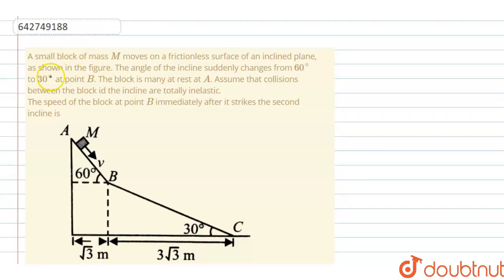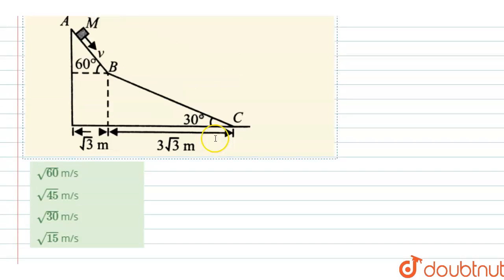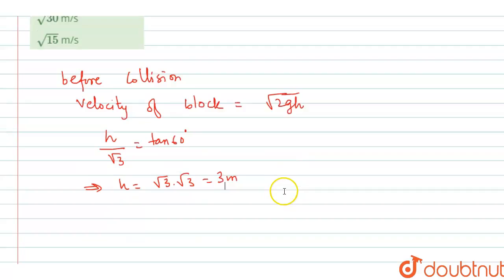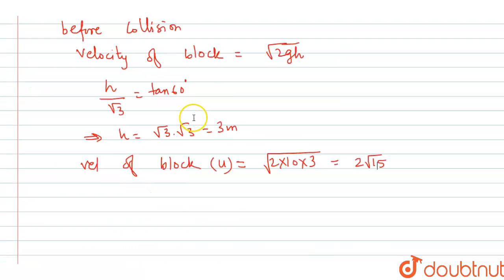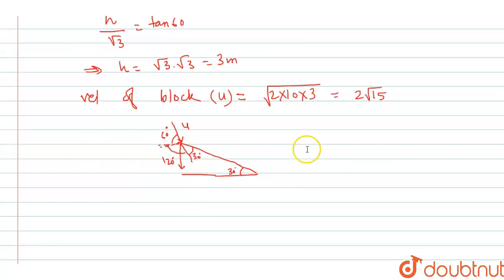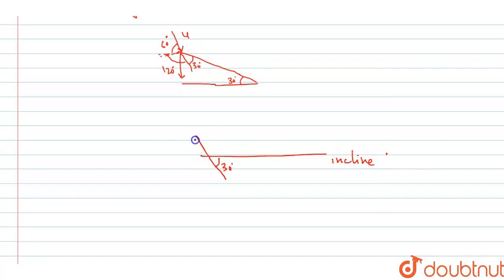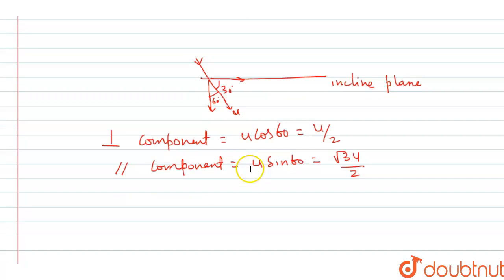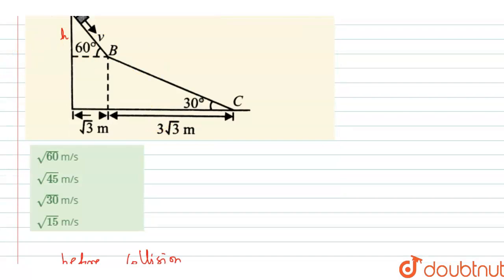A small block of mass Mmoves on a frictionless surface of an inclined plane, as shown in the fig...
A small block of mass Mmoves on a frictionless surface of an inclined plane, as shown in the figure. The angle of the incline suddenly changes from 60^(@) to 30^(@) at point B. The block is many at rest at A. Assume that collisions between the block id the incline are totally inelastic.The speed of the block at point B immediately after it strikes the second incline is
Class: 11
Subject: PHYSICS
Chapter: WORK , ENERGY AND POWER
Board:NEET

👉 Have Any Query? Ask Us.